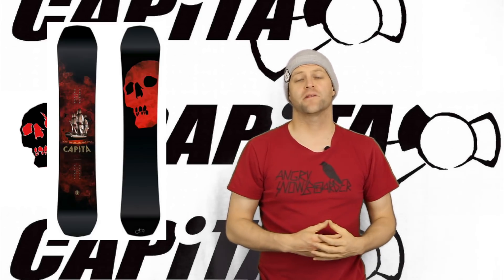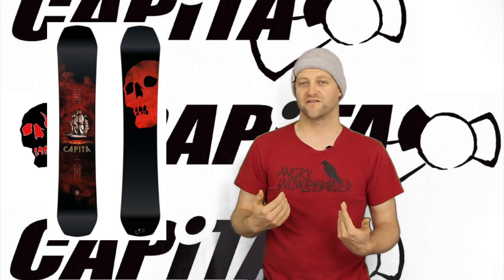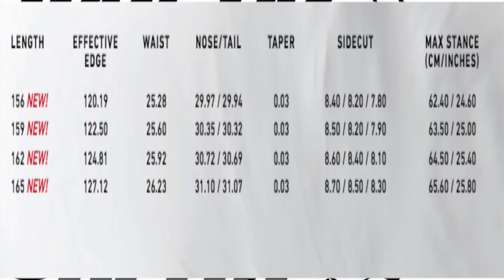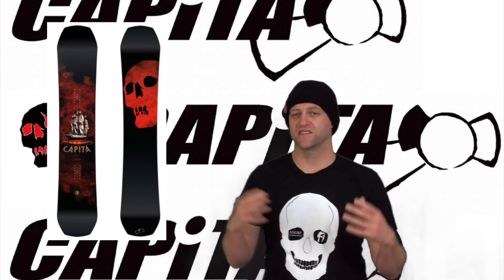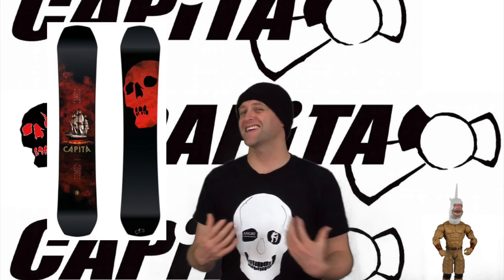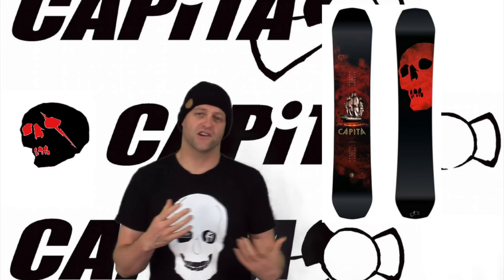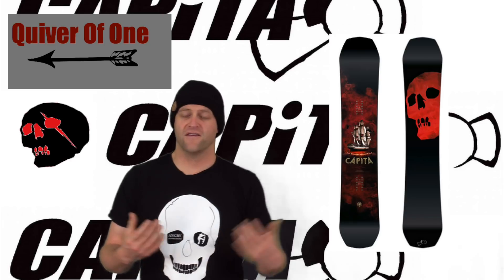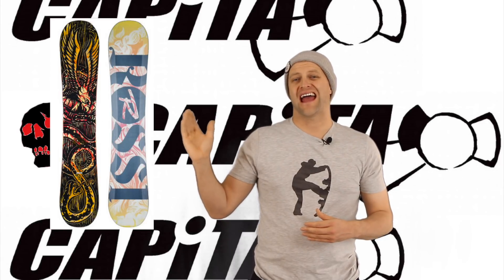The Capita Black Snowboard Of Death Snowboard Review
Avran's Gear